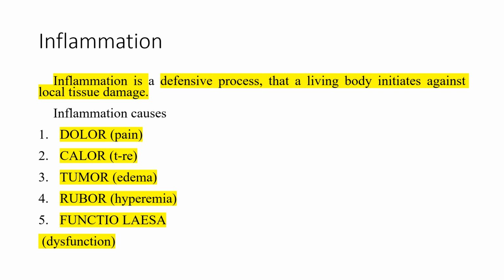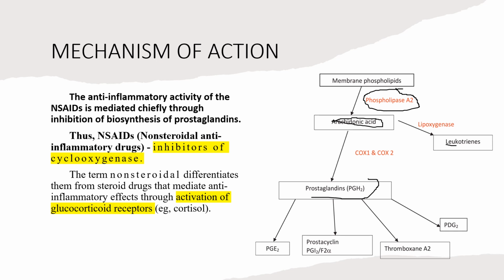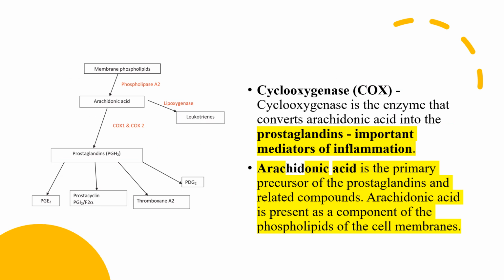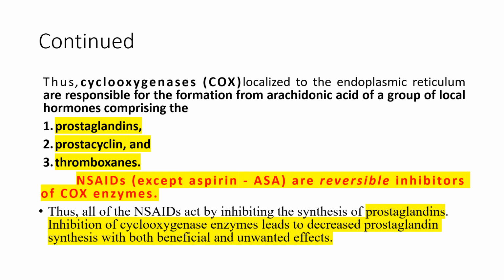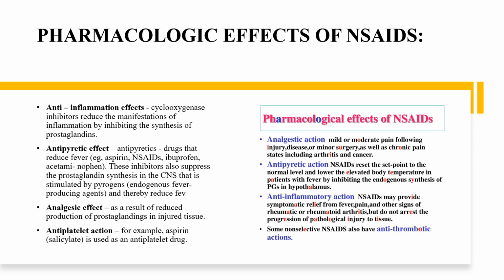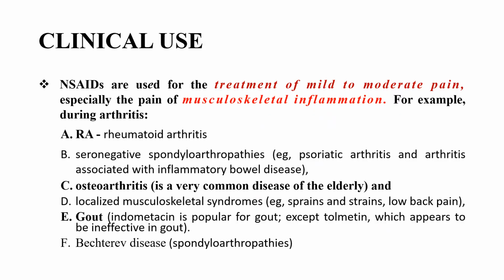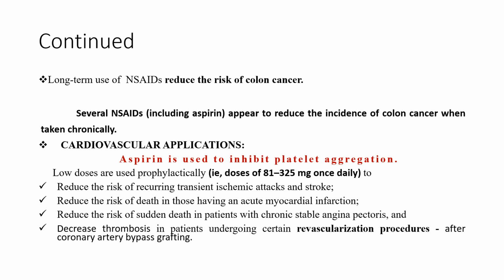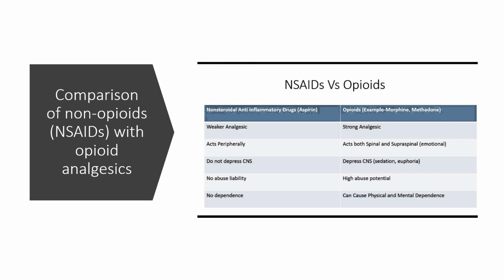NSAIIDS | Non steroidal anti inflammatory drugs | Uses | Clinical correlation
In this video I have explained Non steroidal anti inflammatory drugs .
In my upcoming video I will discuss about toxicity and side effects of NSAIDS .
Thank you so much watching guys.